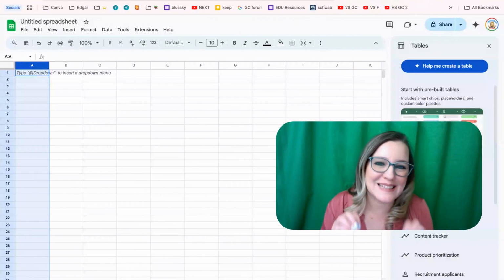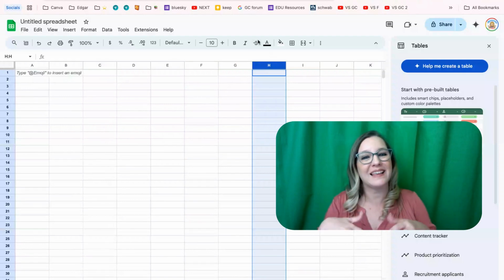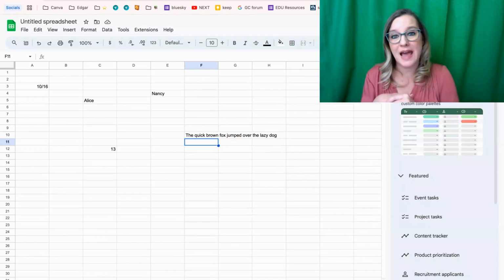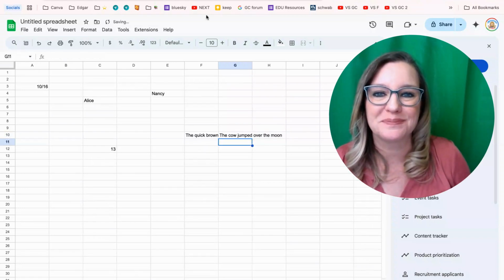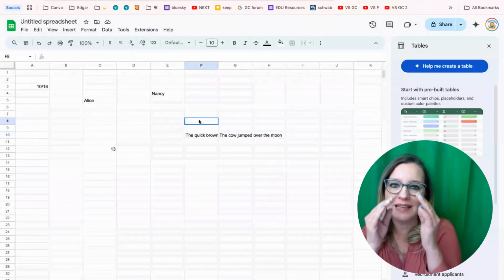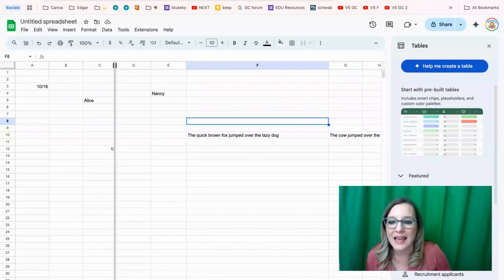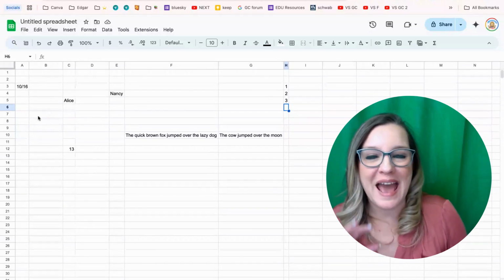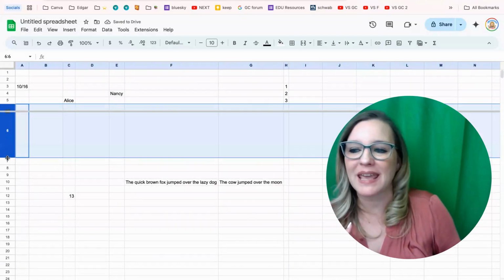Entering Values into a Cell in Google Sheets with Alice Keeler 1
If you're getting started with Google Sheets here are some basic tips for entering values into a spreadsheet.